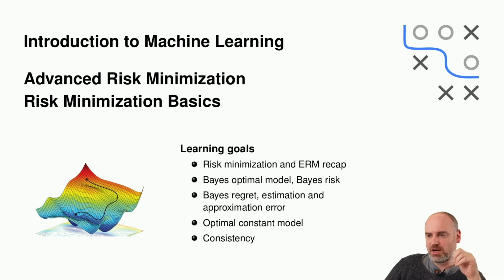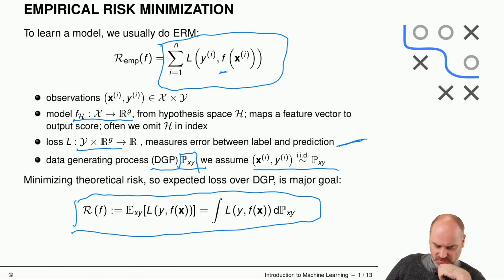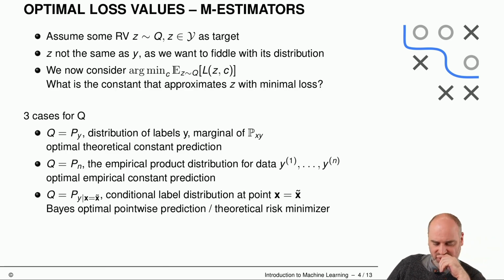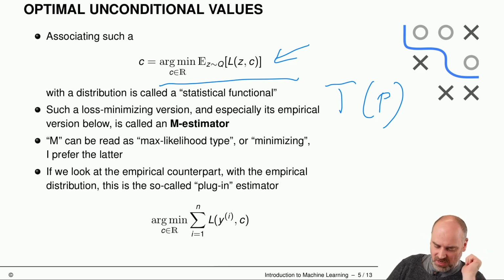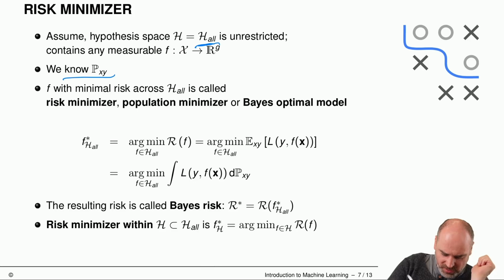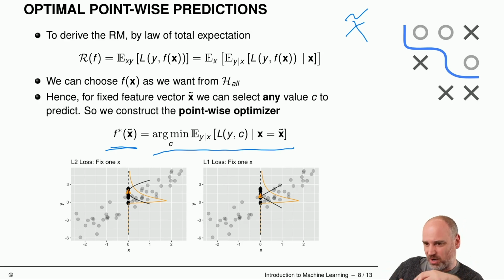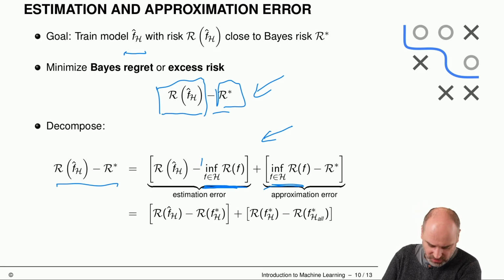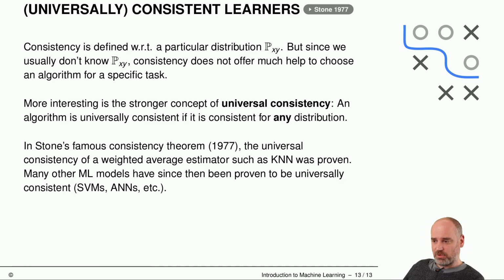SL - 11 Advanced Risk Minimization - 01 Risk Minimization Basics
📌 Topic: Risk Minimization, Bayes Risk, Optimal Constant Model, Bayes Regret, Estimation & Approximation Error.